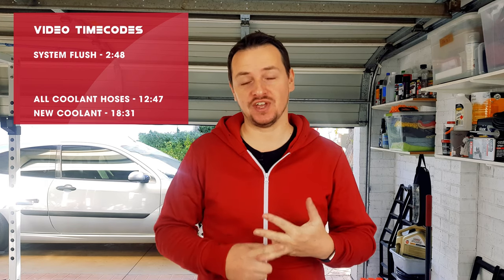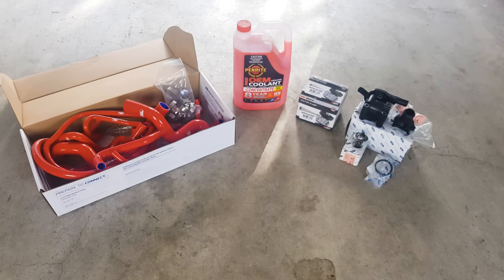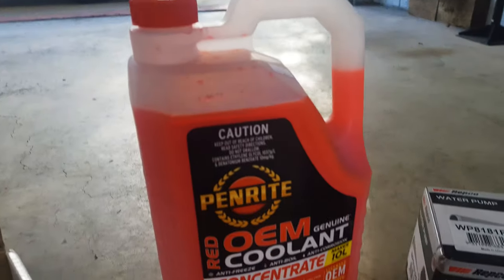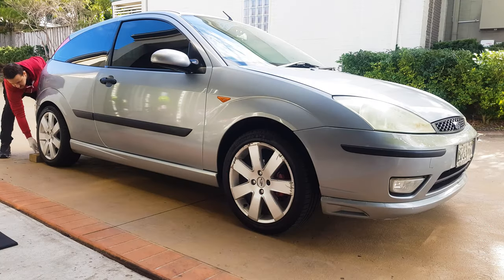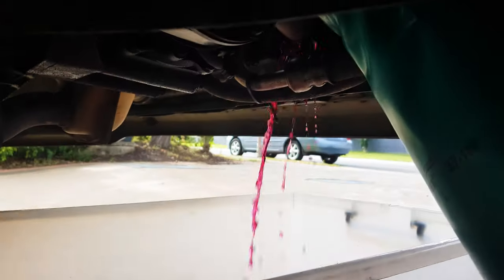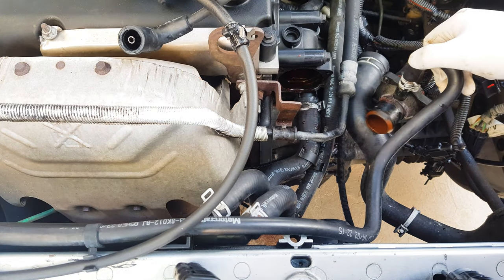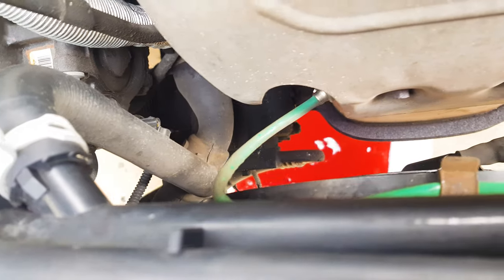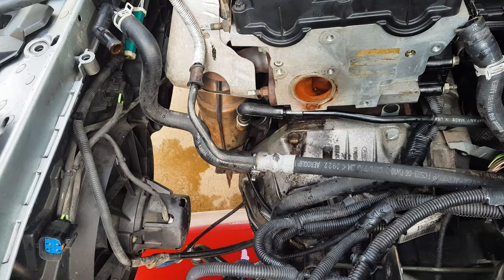Complete Cooling Fix - All Hoses - Water Pump - Thermostat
How to replace any radiator hose, the thermostat, thermostat housing, water pump, flush the radiator, flush the heater core, flush the engine, replace the antifreeze or coolant. Every step is shown on a Ford Focus Mk1 in this how-to guide. Save money and do this yourself. I hope you like the video guys.

Link to the Red Silicone Hose Set used in the video